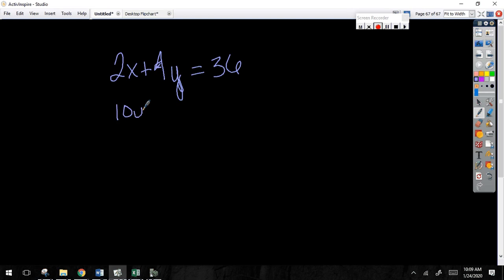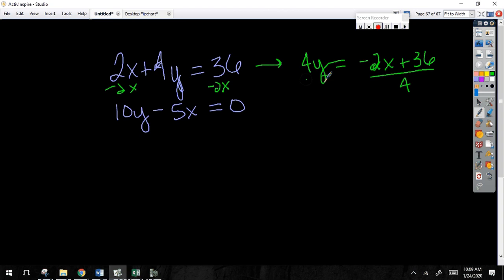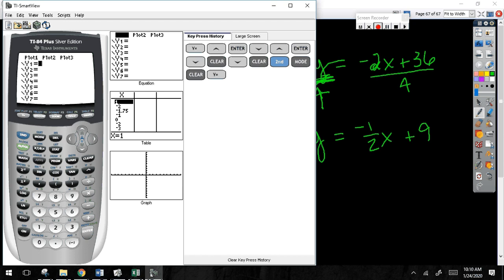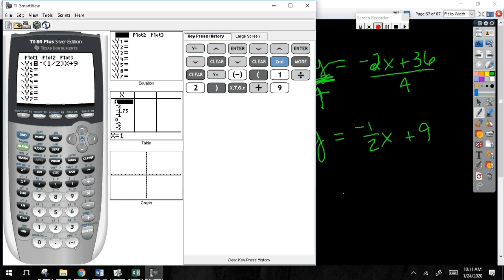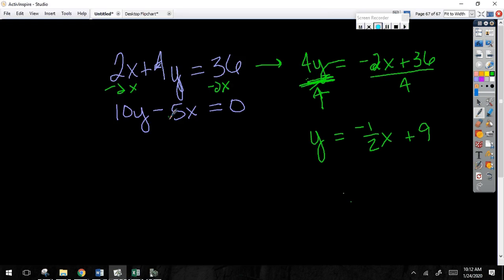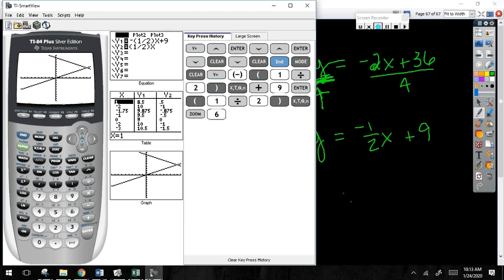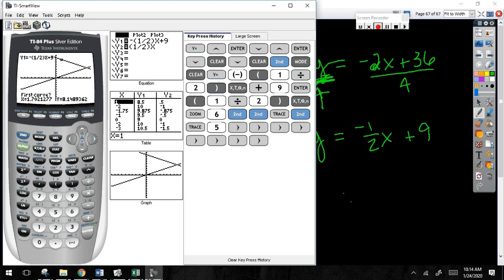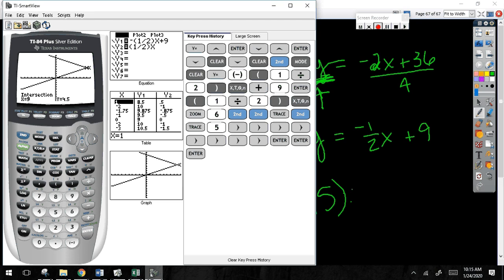How to solve graphically on calculator